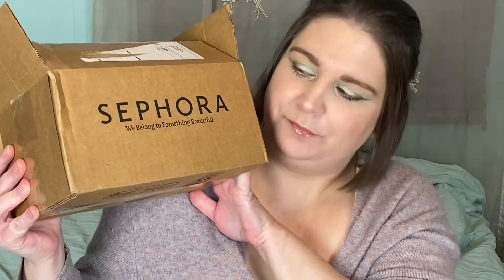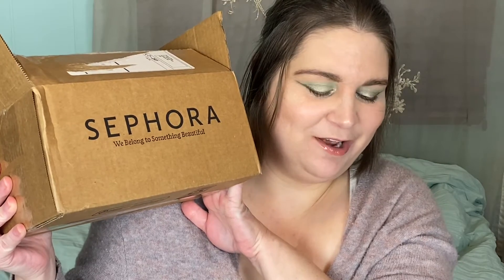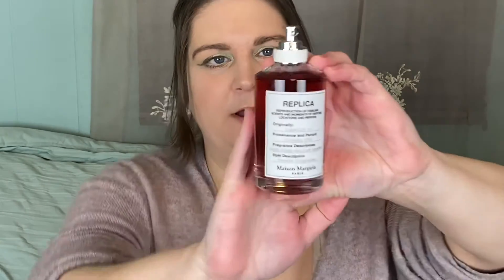Microscopic Sephora VIB Sale Haul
Yep, just the one thing. Madison Margiela Replica Lipstick On EDT. And some samples.

Intro & Outro